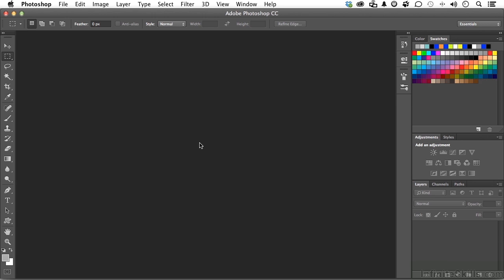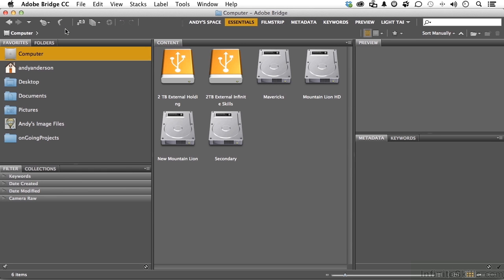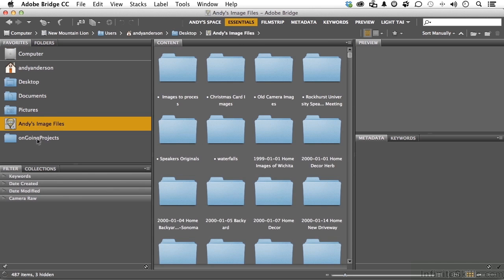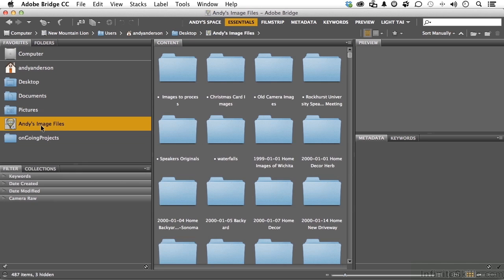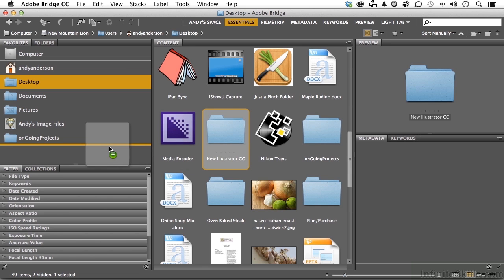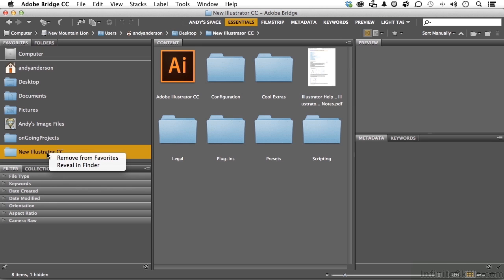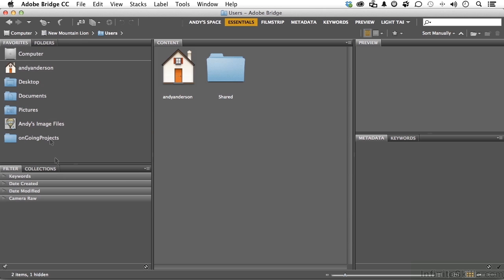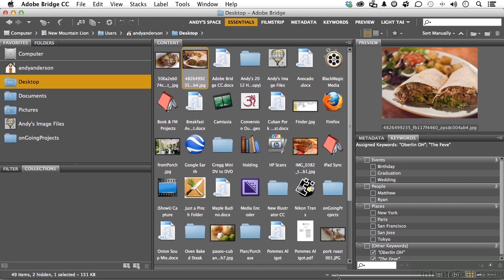Adobe Photoshop CC for Photographers Tutorial | The Bridge Workspace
Want all of our free Photoshop training videos? Visit our Learning Library, which features all of our training courses and tutorials

More details on this Adobe Photoshop CC for Photographers training can be seen This clip is one example from the complete course. For more free Photoshop tutorials please visit our main website. YouTube